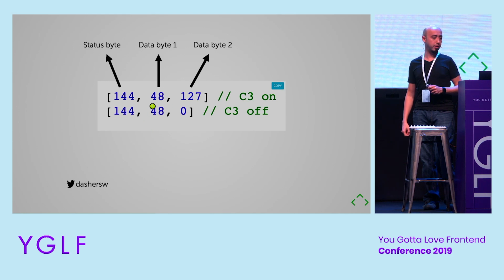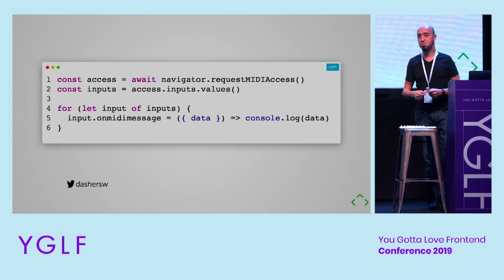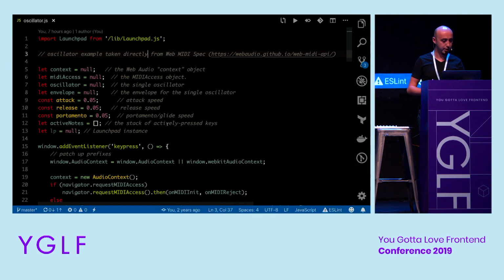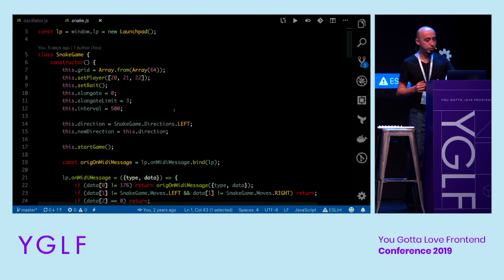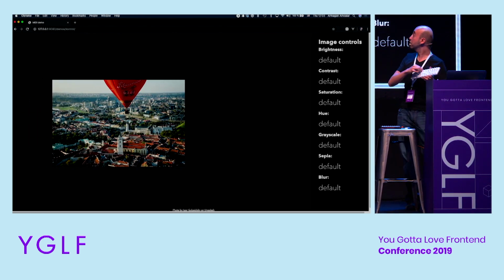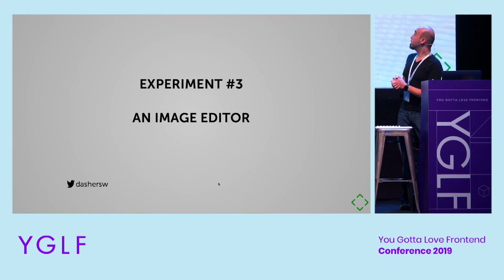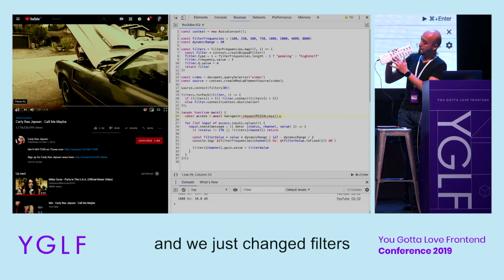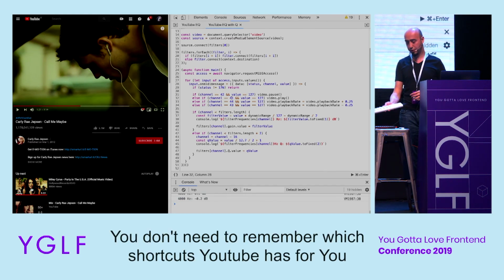Armagan Amcalar - MIDI A New Dimension in Controlling Your Browser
Gone are the days of knobs and buttons, or tactile controls. But are you really limited to a keyboard and a trackpad or a mouse, or could physical controls enable better control of your software? This talk builds up on Web MIDI API, demonstrating how physical interaction with browser software enables greater control. An online image editor, a software instrument, and a Snake game are demonstrated on stage as examples of applications that can benefit from extended physical control. And the best part is, everything happens in JavaScript and in your browser.